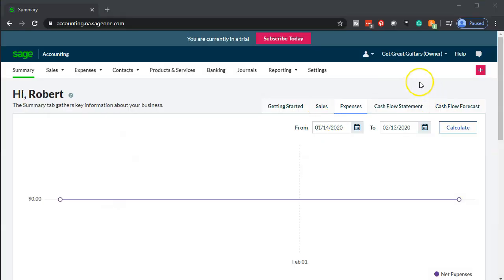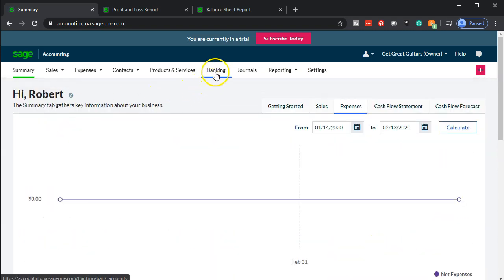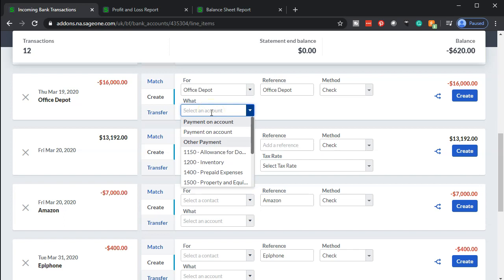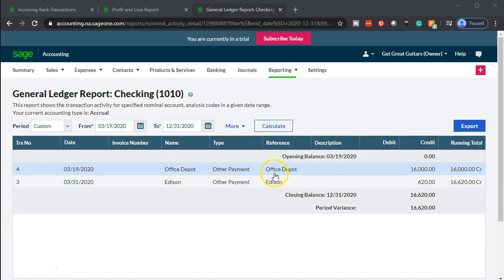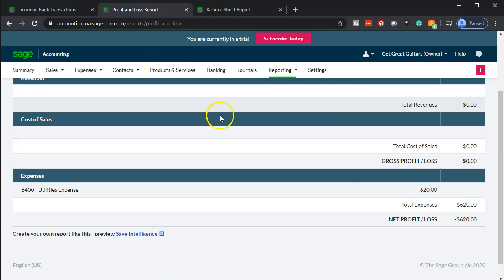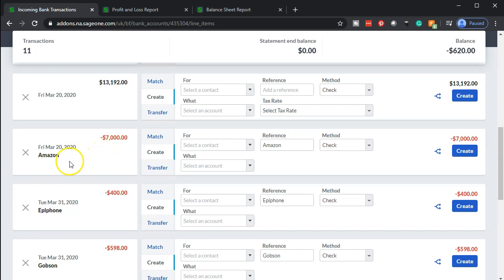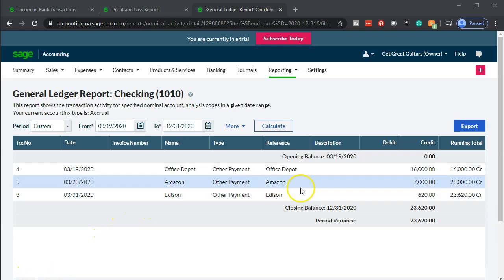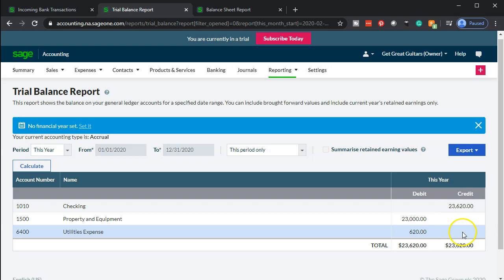Add Capital Expenditures 375 Sage Business Cloud Accounting 2020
Add Capital Expenditures
Sage Business Cloud Accounting 2020